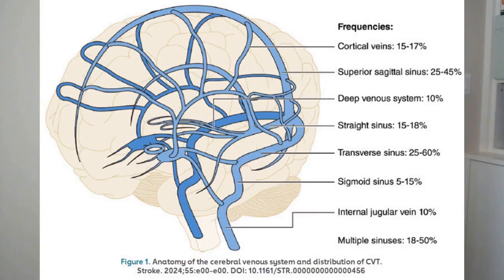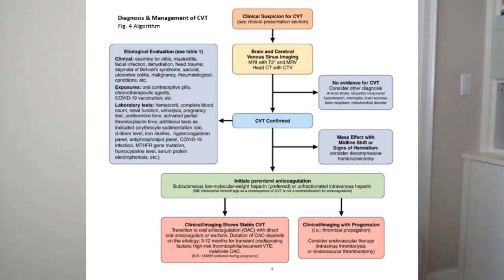Diagnosis and Management of Cerebral Venous Thrombosis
Gustavo Saposnik, MD, PhD, MSc, a stroke neurologist at the University of Toronto and writing group chair, discusses cerebral venous thrombosis, how it manifests, and its risk factors. Dr. Saposnik describes the ideal approach to diagnosis and treatment and presents an algorithm to guide healthcare professionals in diagnosing and managing this condition.

Citation:
Saposnik G, Bushnell C, Coutinho JM, Field TS, Furie KL, Galadanci N, Kam W, Kirkham FC, McNair ND, Singhal AB, Thijs V, Yang VXD; on behalf of the American Heart Association Stroke Council; Council on Cardiopulmonary, Critical Care, Perioperative and Resuscitation; Council on Cardiovascular and Stroke Nursing; and Council on Hypertension. Diagnosis and management of cerebral venous thrombosis: a scientific statement from the American Heart Association. Stroke. Published online January 29, 2024. doi: 10.1161/STR.0000000000000456